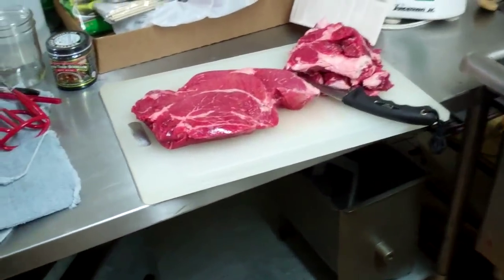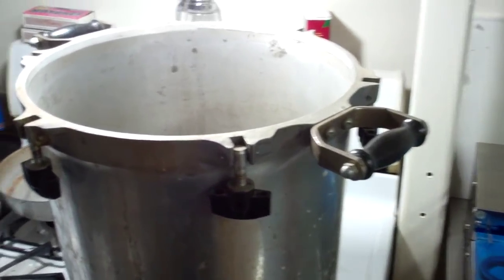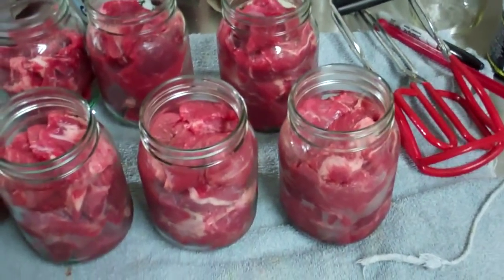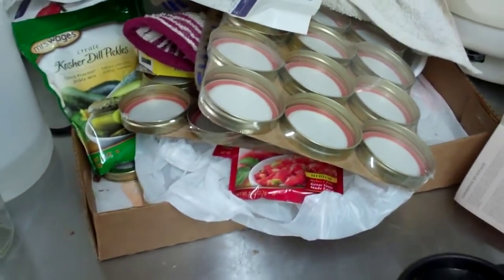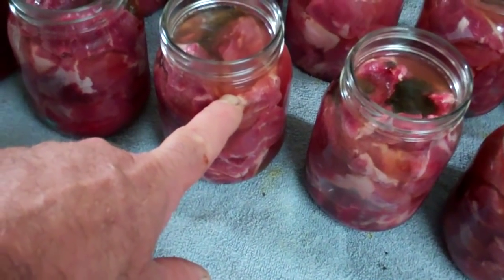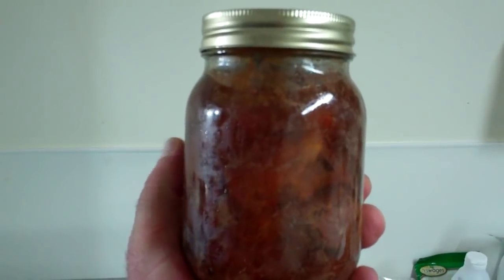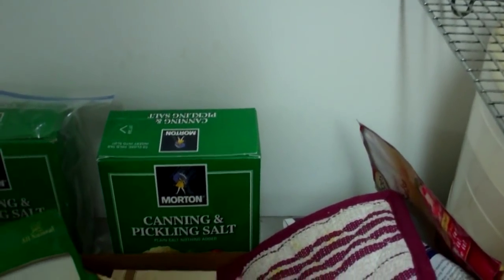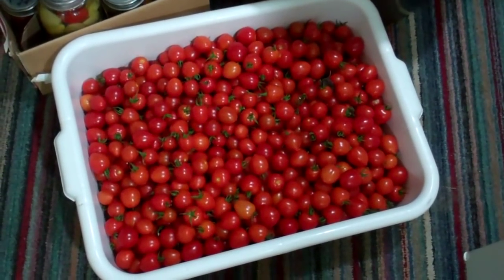Canning Beef in my kitchen!!!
Canning Beef in my kitchen!!! bought some chuck  roast on sale and canning it!!!
Why can Beef instead of freezing!